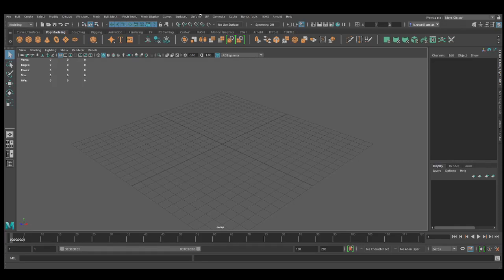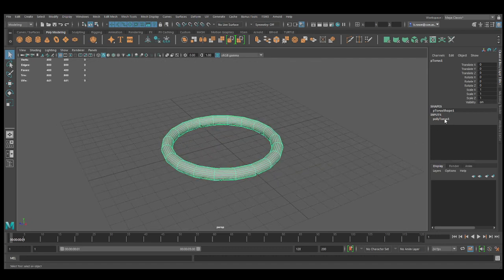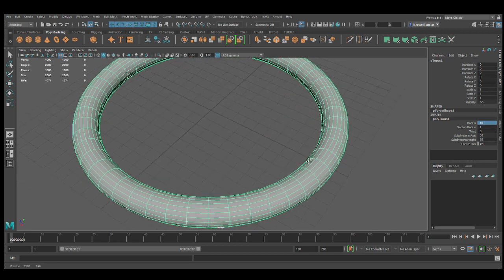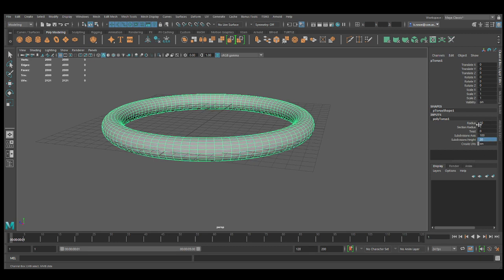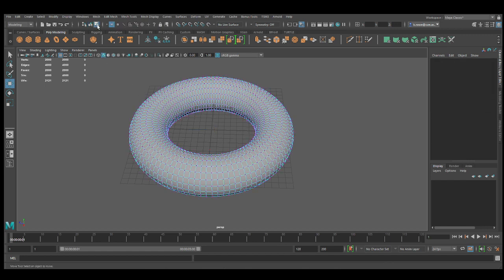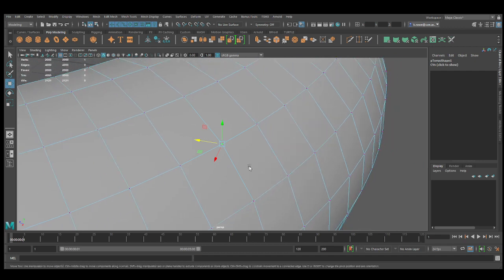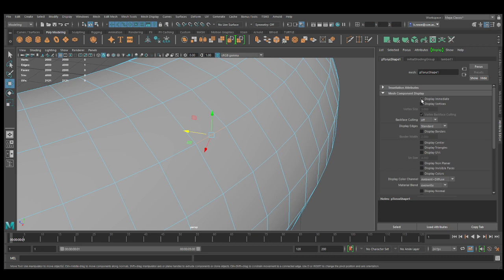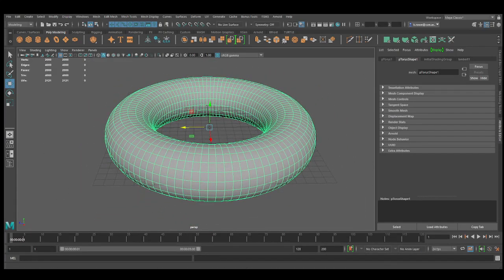Poly modelling 01 default